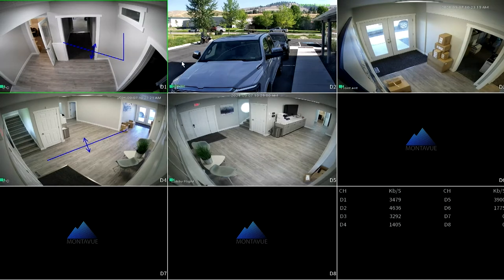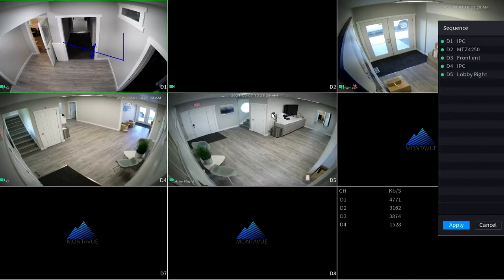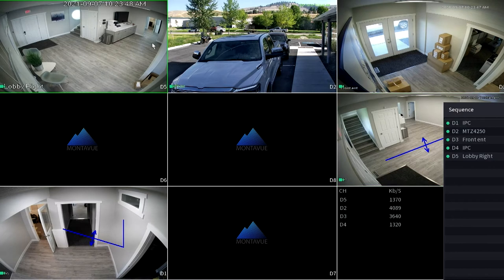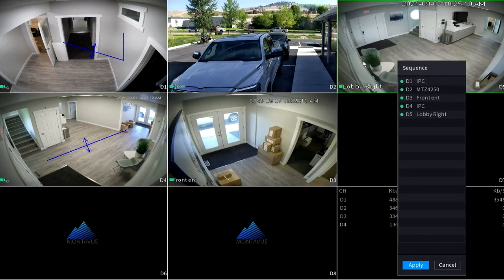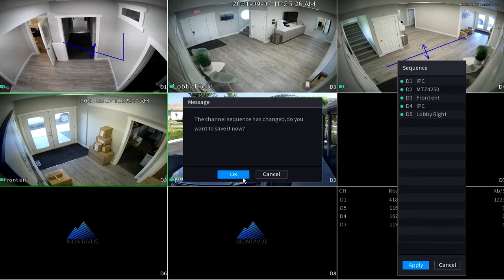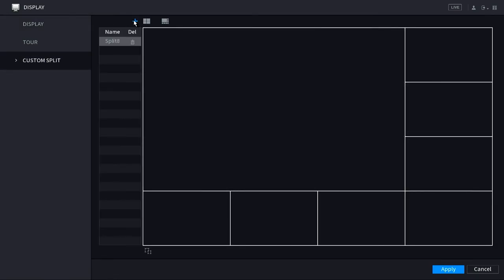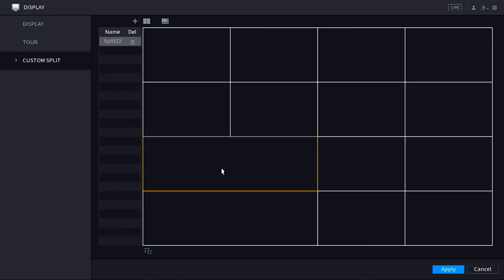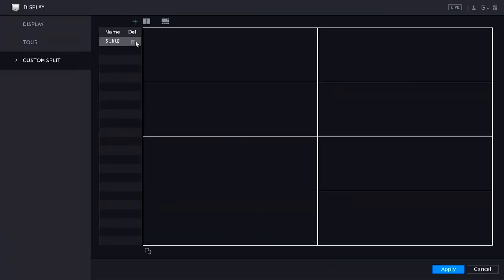Sequence & Custom Split How-To (NVR Interface)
How do you arrange your cameras on screen? How do you change their viewing area sizes to better fit your monitor or TV? We answer these questions and more. In this video we cover everything about arranging your cameras on your Montavue NVR. Follow this tutorial to find out how to set up your Montavue cameras exactly how you would want to see them for the best possible viewing experience.